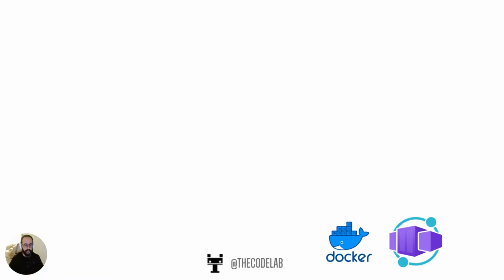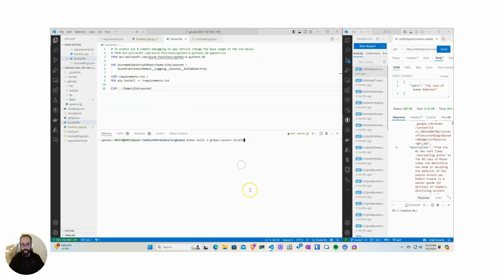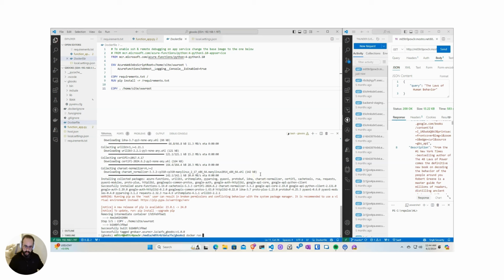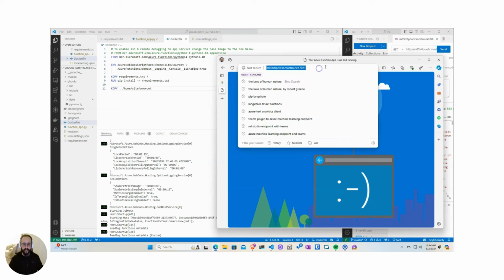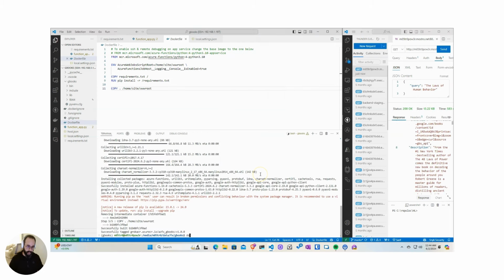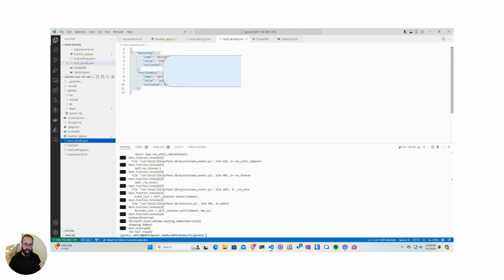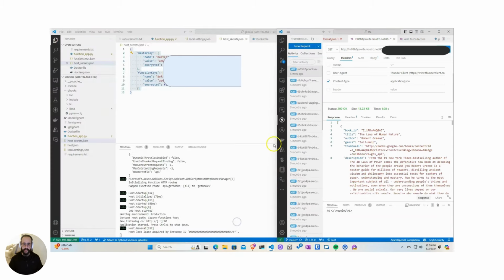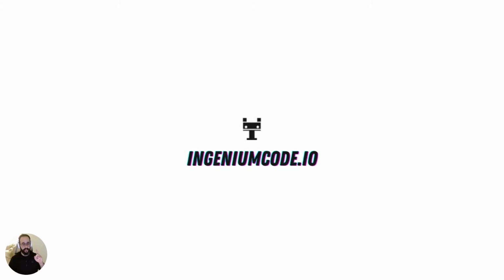🚀 Azure Functions in Docker: Secure Your App with Function Keys! - Part 3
Hey tech enthusiasts! 🌟 In part 3 of this tutorial, we're diving into the world of Azure Functions and Docker. I'll guide you step-by-step on creating an Azure Function inside a Docker container and show you how to add a function key for enhanced security. Perfect for both beginners and seasoned developers looking to optimize their serverless applications. Let's get coding! 💻🔒

0:00 Introduction
0:38 Docker Build with Tag From the Start for versioning
1:10 Testing the Function Inside the Container
2:10 Fixing the 401 Unauthorized with Function Keys for Security
3:20 Testing with Function Keys
4:00 Next Steps